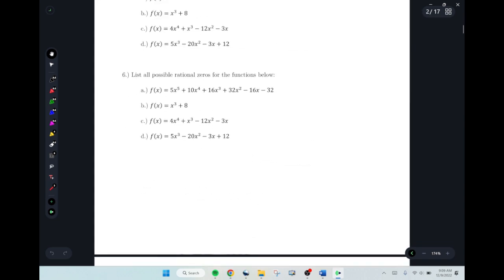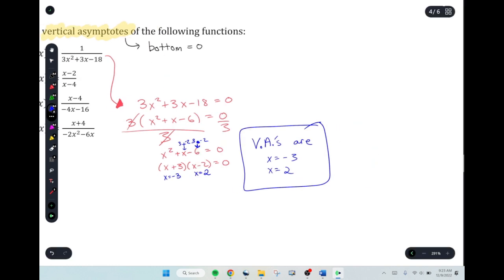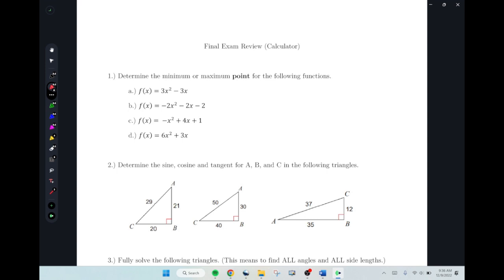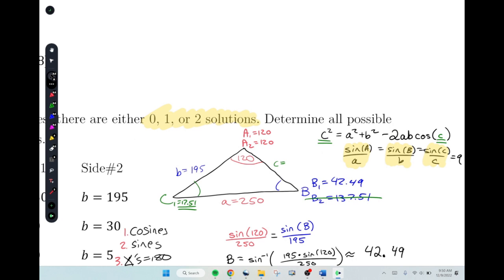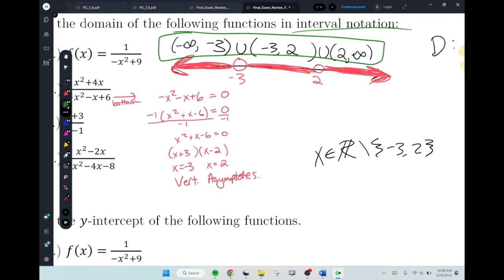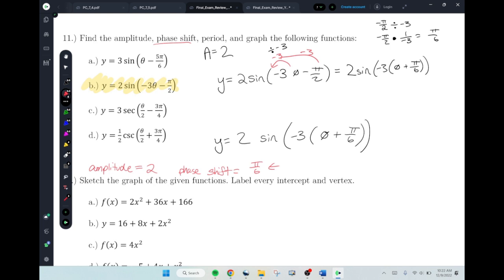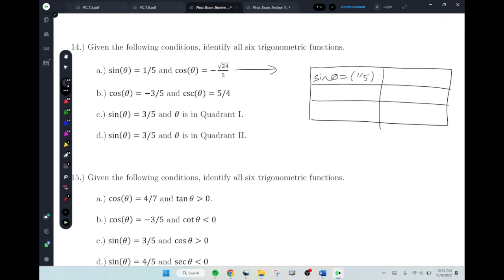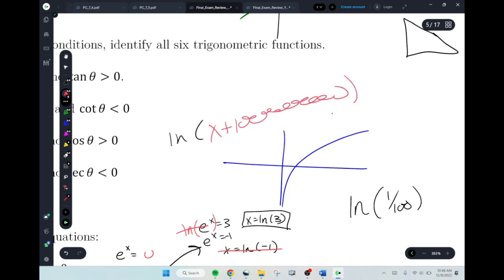Review Session 1 PC